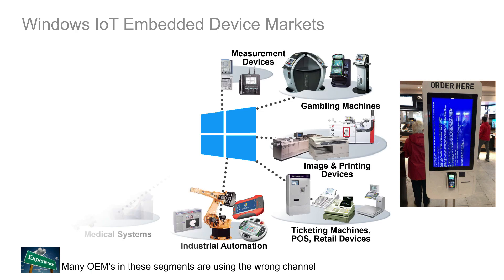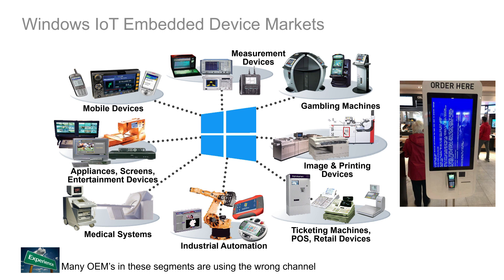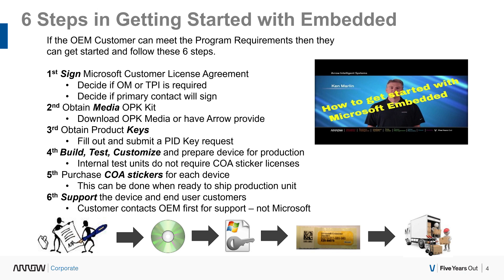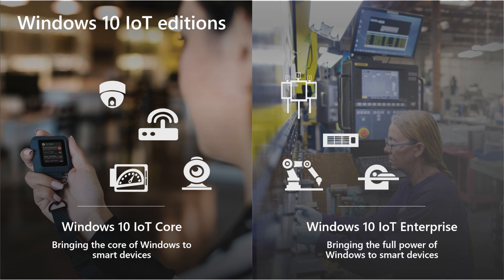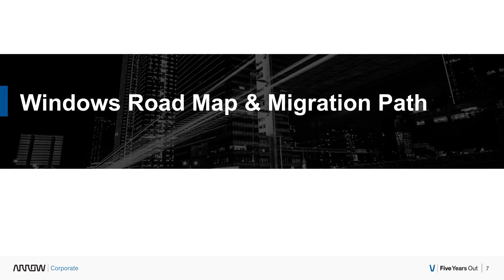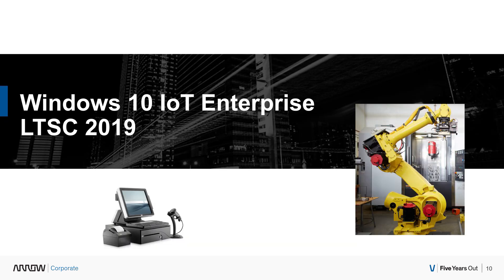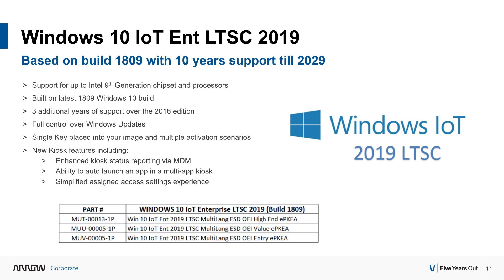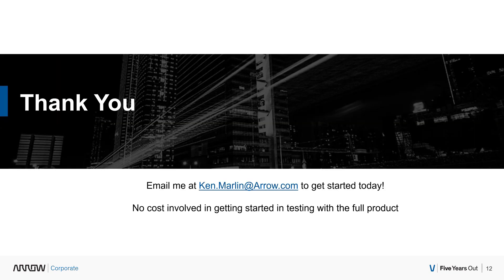Get started with Windows 10 IoT Enterprise LTSC 2019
I cover how to get started at no cost and no commitment in your testing of Windows 10 IoT Enterprise LTSC 2019 and a quick overview of the product itself. Why would you use this product and how is it licensed.  How can you get your hands on this product to test and for production purposes.